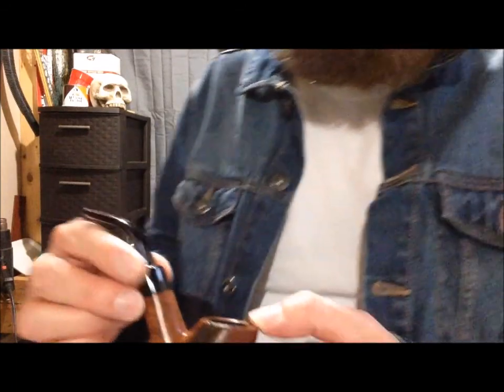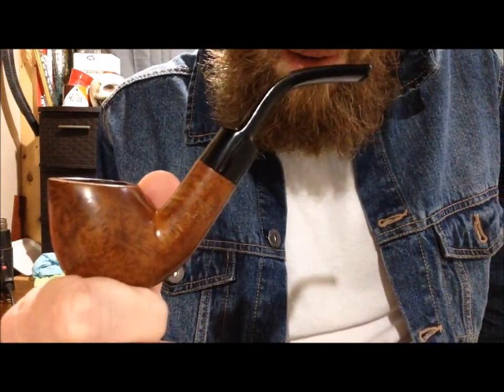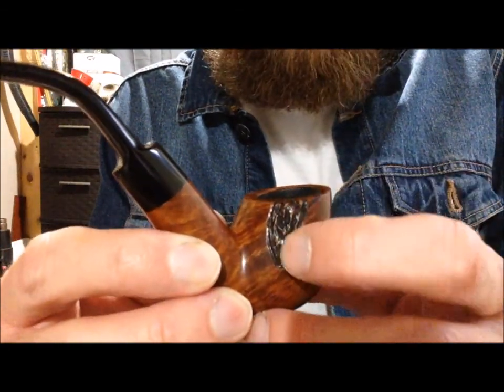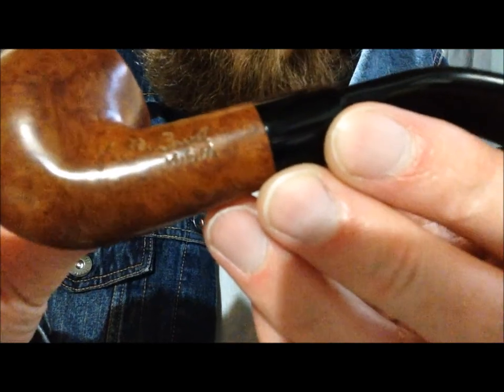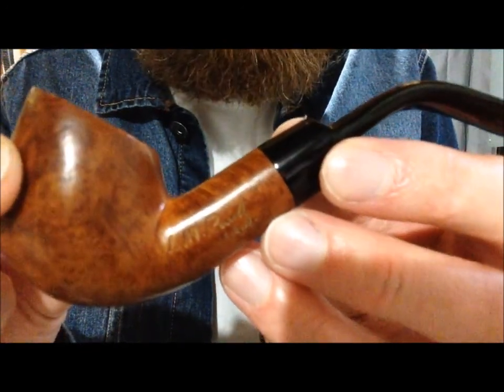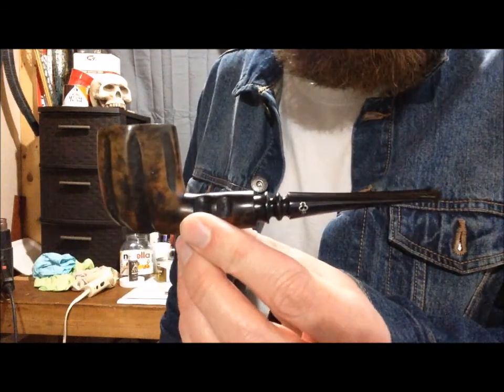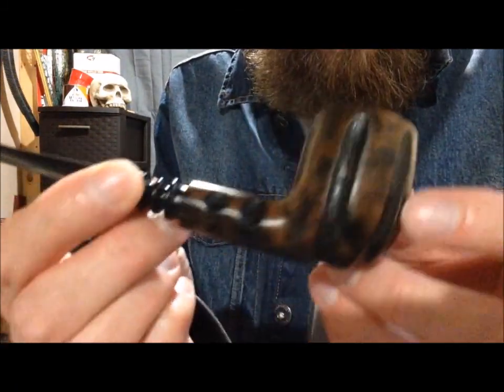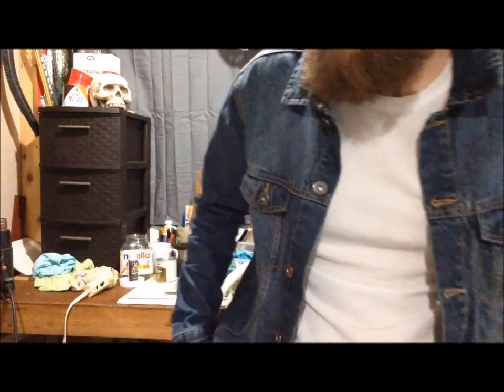Half Briar, Half Records! First Real Video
There is so much more I could have talked about. But I'm just not used to talking to a camera, in a room by myself. But I will get used to it!